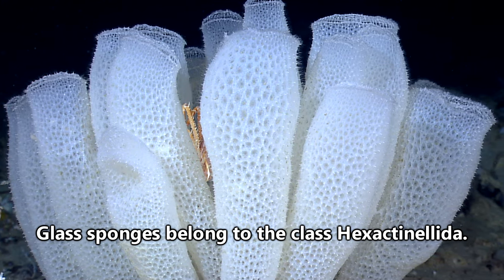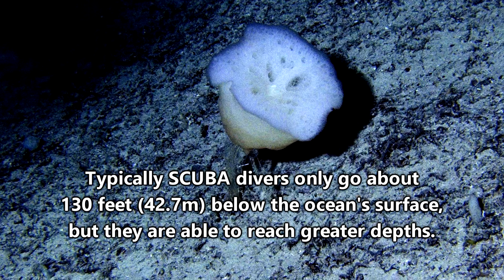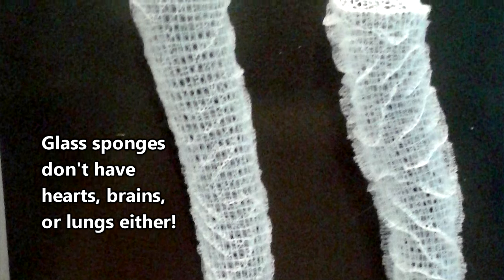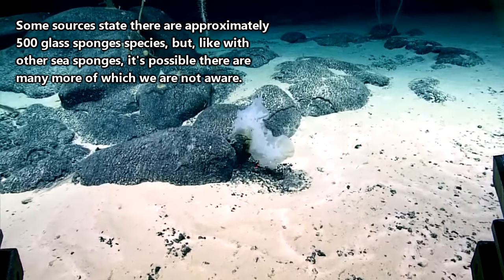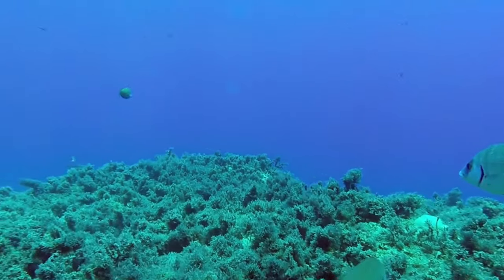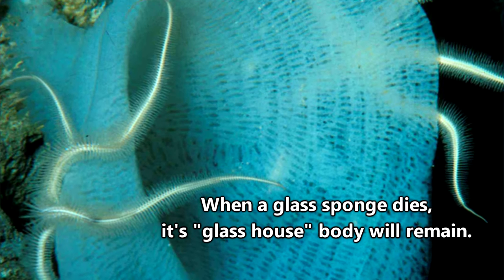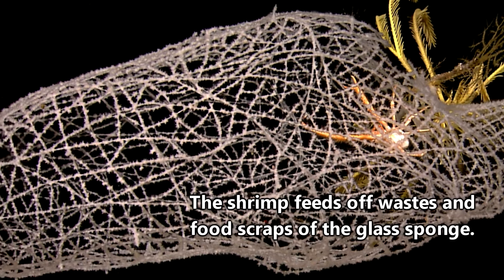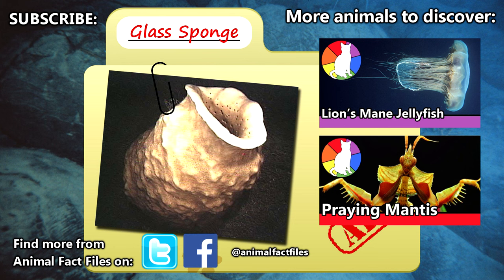Glass Sponge Facts: a LOVE PRISON | Animal Fact Files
A glass sponge is a love prison for shrimp that make their way in and get trapped inside. These sponges are made of silica, so they really are glass sponges! Learn more glass sponge facts on this Animal Fact Files episode.

Scientific Name: Class Hexactinellida
Range: Oceans worldwide
Habitat: Deep ocean
Size: About 1 foot (30.5cm) long on average; Up to 5 feet (1.5m) long
Diet: Planktonic organisms
Threats: Sea stars
Life span: Unknown; Estimated to 10,000 years

- what glass is made of!